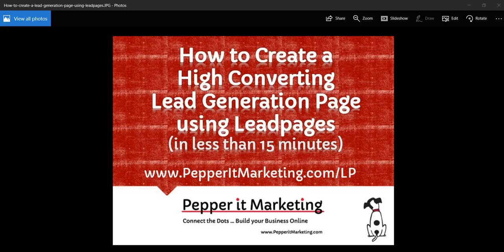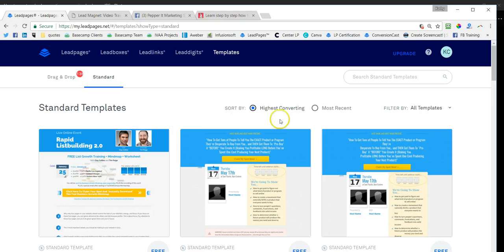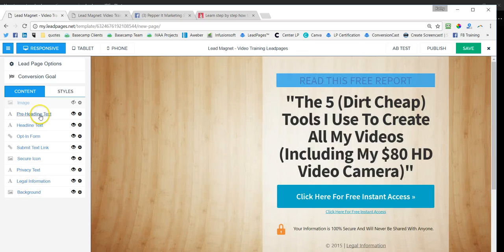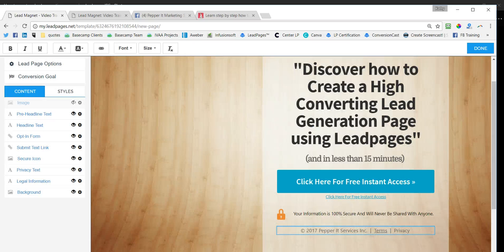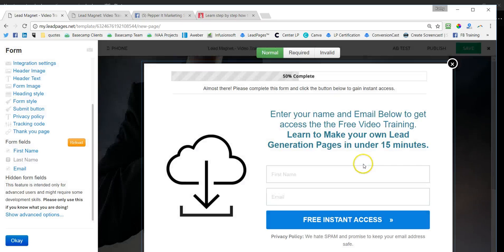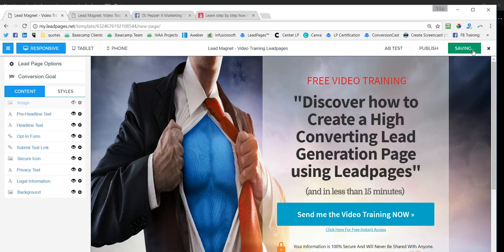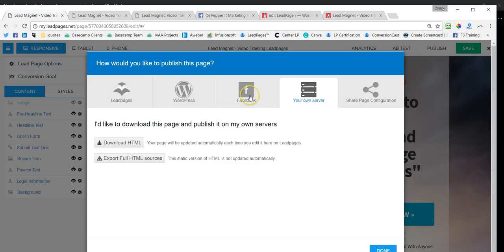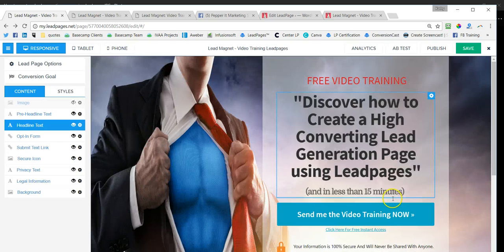How to Create a High Converting Lead Generation Page using Leadpages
Free training on to use Leadpages -
How to Create a High Converting Lead Generation Page using Leadpages - and in less than 15 minutes.